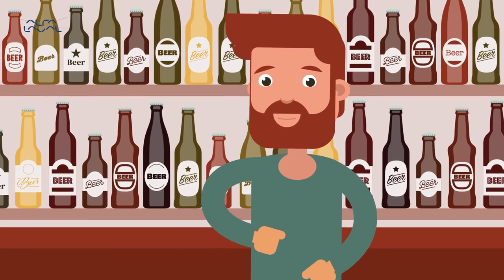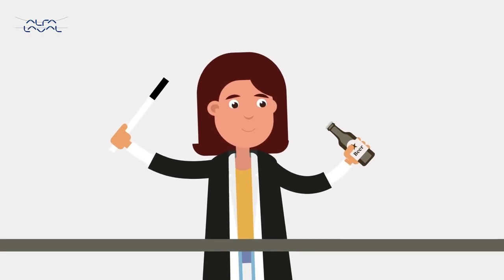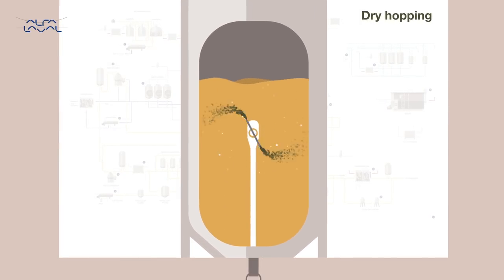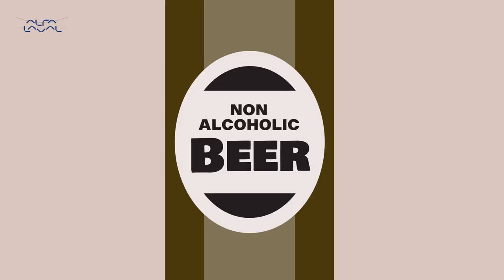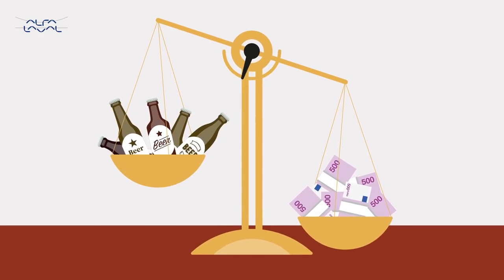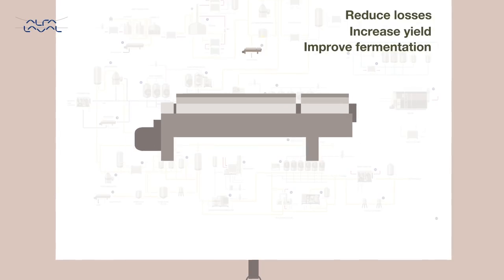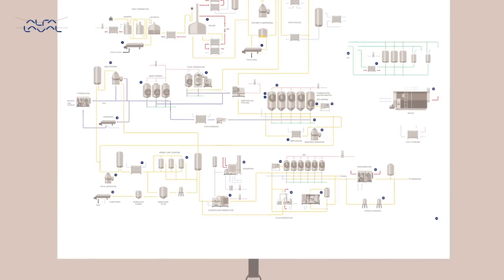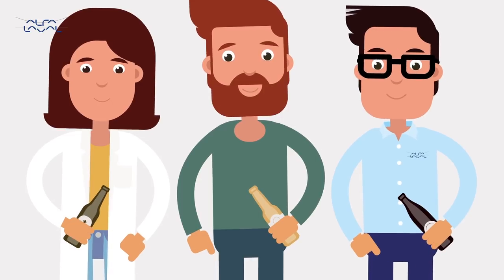Beer brewing done right with Alfa Laval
Today's beer brewing is faced with new challenges in a modern world where consumers are looking for new beer experiences. Alfa Laval is proud to supply brewing operations with equipment that allows them to produce beer with a consistently high quality. We have special equipment that optimises production of trendy beer varieties such as India Pale Ale and wheat beer. All our equipment is designed to save energy, minimize water use and diminish waste. For our customers, this means cost savings while still being able to supply the high-quality beers that consumers want. Find out more about our craft and commercial brewing solutions